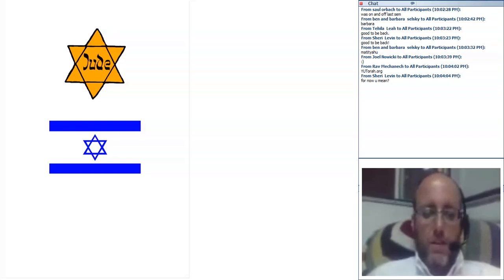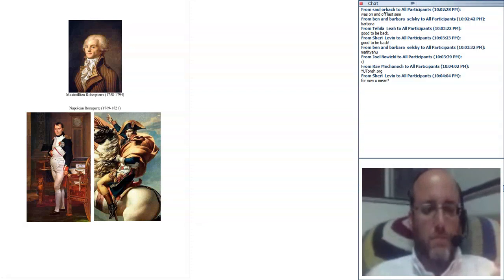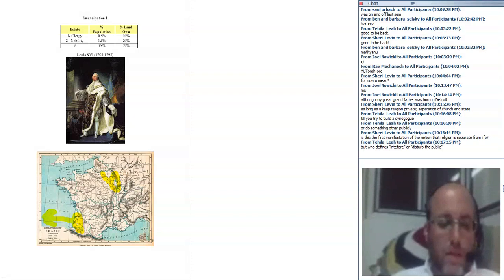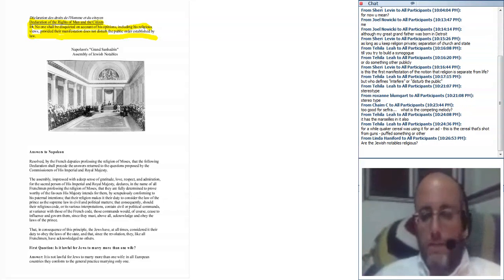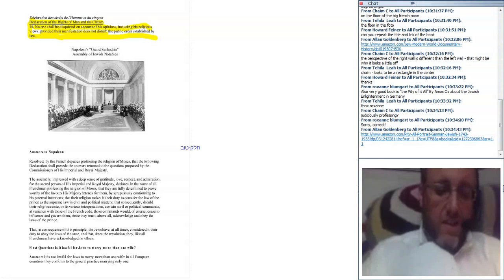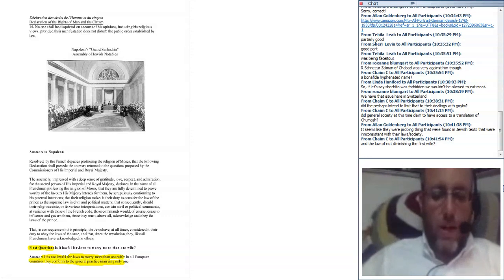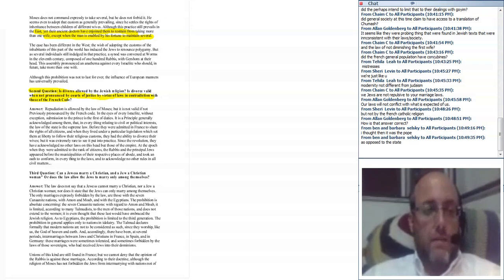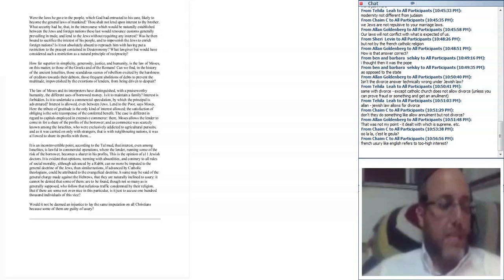Jews, Judaism, and Modernity Part 2: Episode 1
NAPOLEON AND JEWISH EMANCIPATION:

To view the course page or access the original video or audio recordings or handouts please